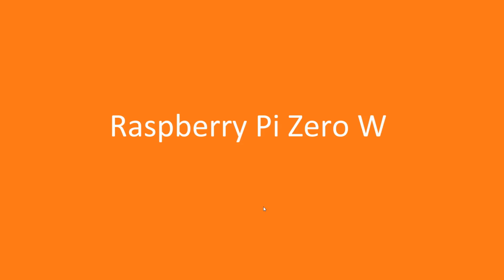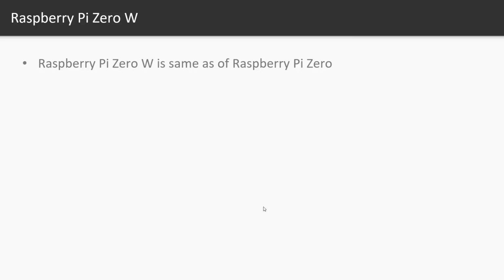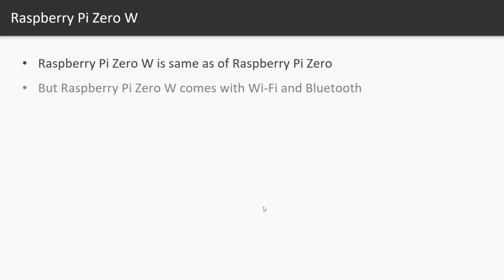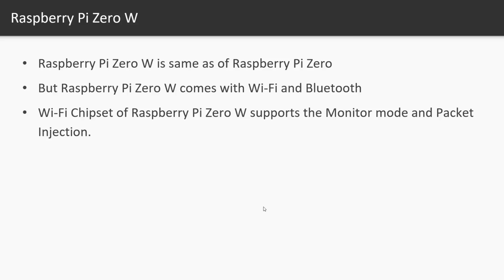Episode 4 - Raspberry Pi Zero W Review || Raspberry Pi Full Course for Starters 2024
In this video we have talked about Raspberry Pi zero w, it's specs and how it is different from bigger models of Raspberry Pi.